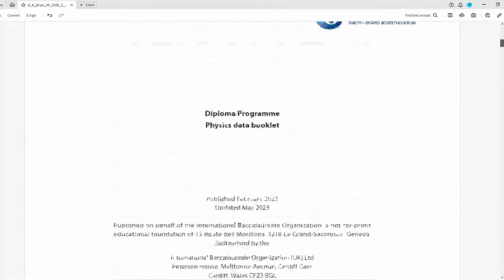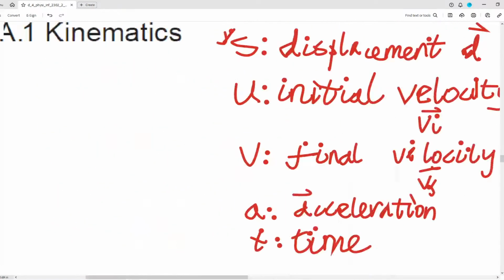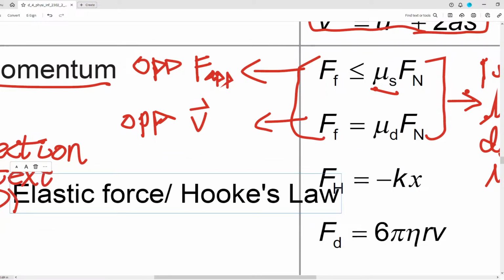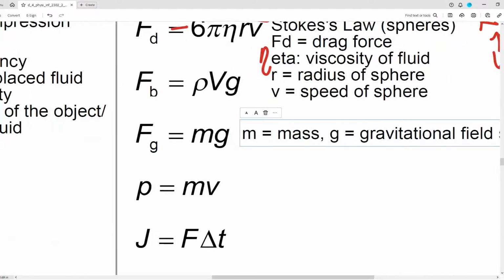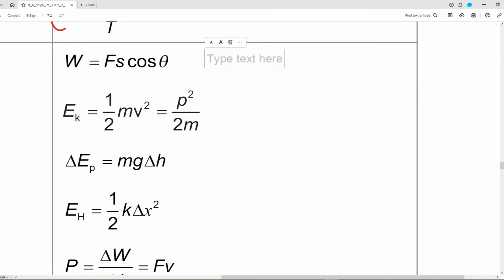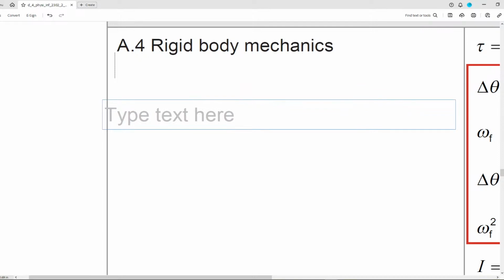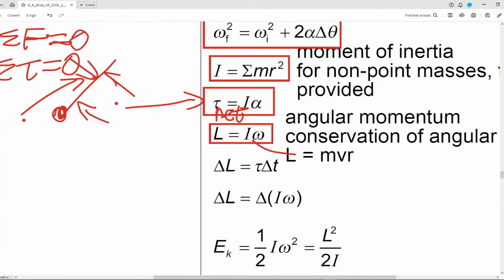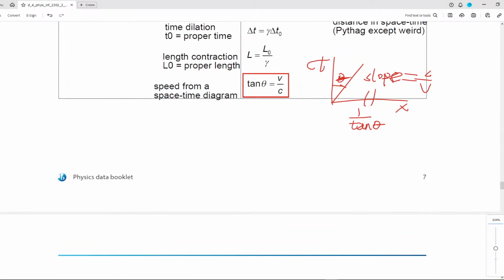IB Physics Review Part II - Data Booklet Unit A